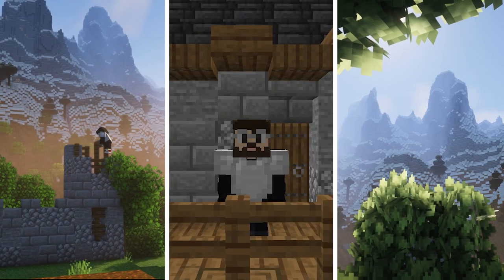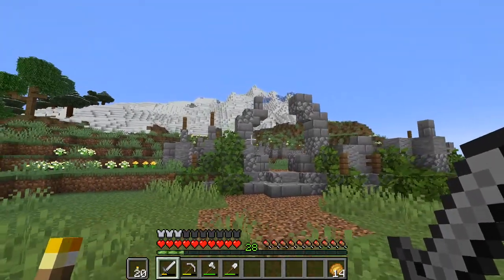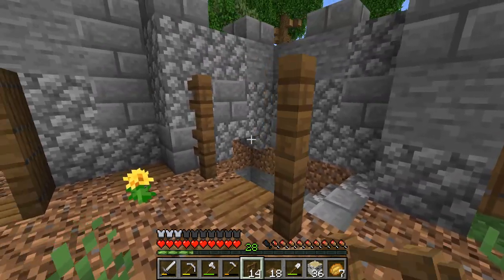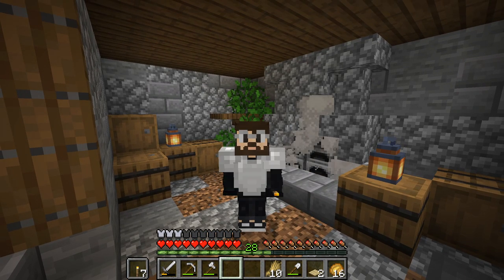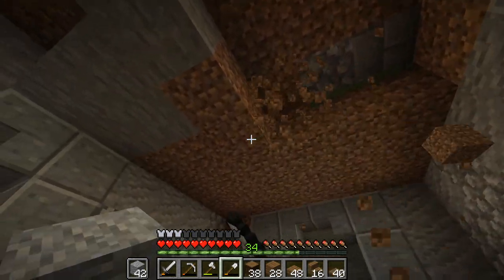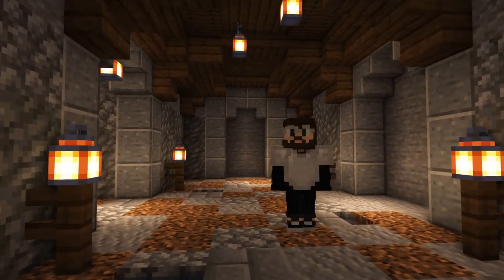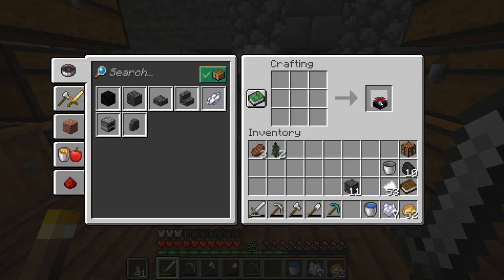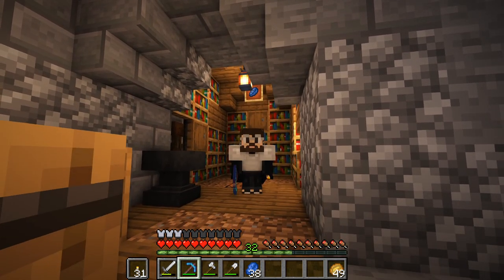1.18 CASTLE ENCHANTING TOWER! Ep. 2 : Minecraft 1.18 Lets Play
Welcome the the second episode of the 1.18 Lets Play series! Today we have one goal! And thanks to set up a full enchanting table! We set up an aesthetically pleasing cow farm and wheat field, struggle with a chicken powered sugarcane farm, build up a sweet enchanting extension to the starter castle and finally try our luck at enchanting our first pickaxe!

Defiantly didn't kill any cow in the process...